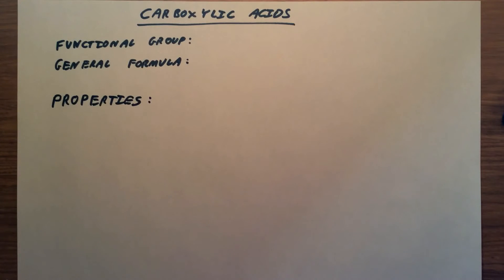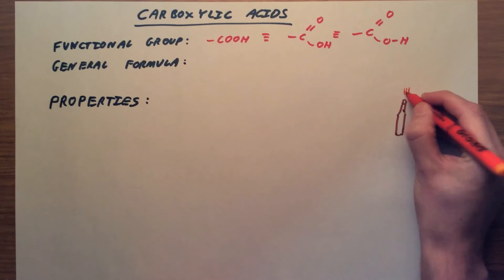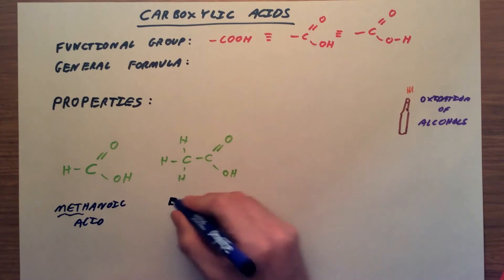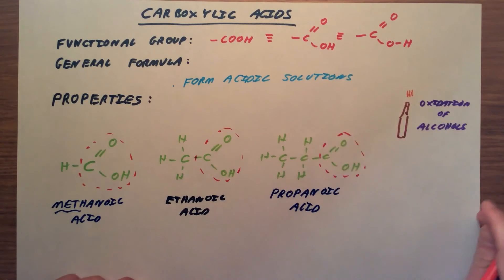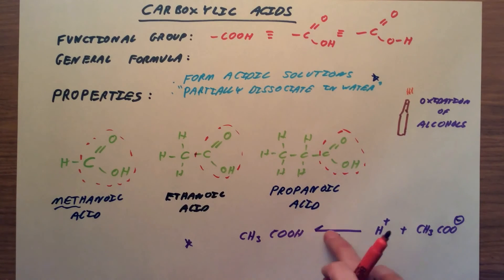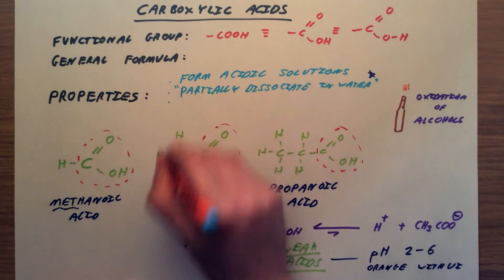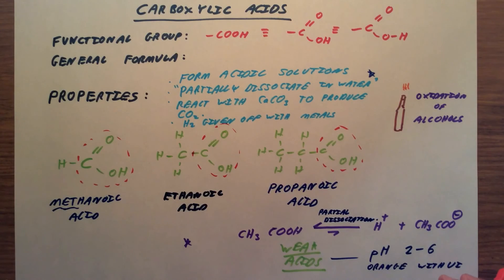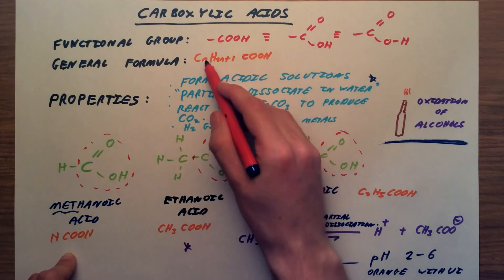Carboxylic Acids - GCSE Chemistry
Summary video on Carboxylic Acids for GCSE Chemistry.